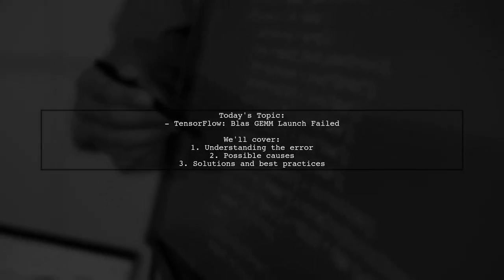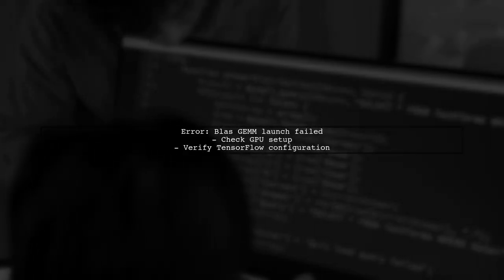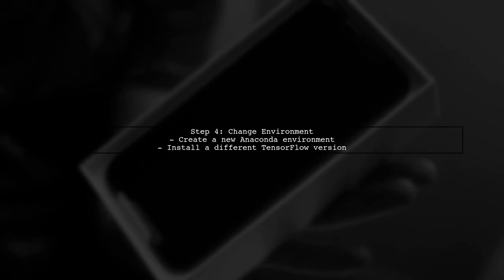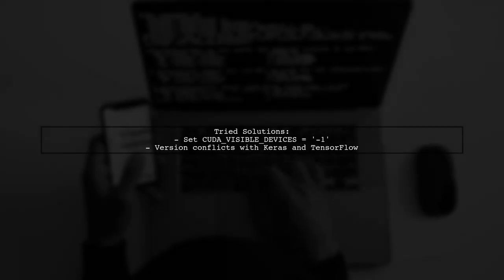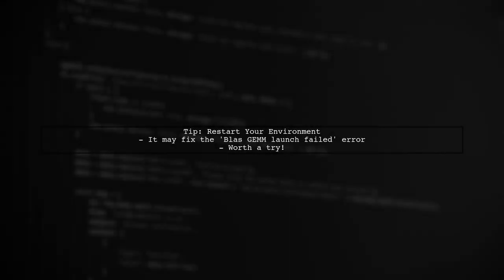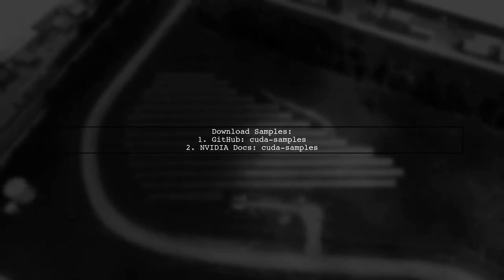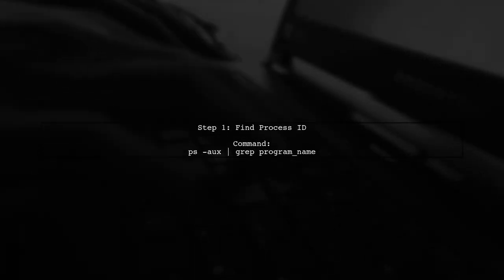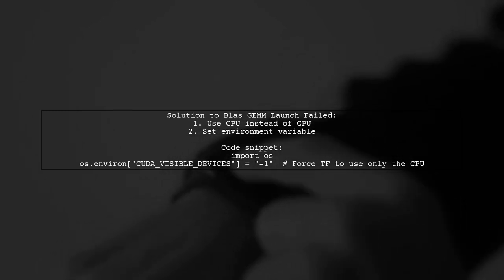Fixing TensorFlow Blas GEMM Launch Failed Error: Troubleshooting Guide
In this video, we tackle a common yet frustrating issue faced by TensorFlow users: the "Blas GEMM Launch Failed" error. Whether you're a seasoned developer or just starting with machine learning, this error can disrupt your workflow and hinder your projects. Join us as we explore the causes of this error and provide a comprehensive troubleshooting guide to help you get back on track and optimize your TensorFlow experience.

Today's Topic: Fixing TensorFlow Blas GEMM Launch Failed Error: Troubleshooting Guide

Related to